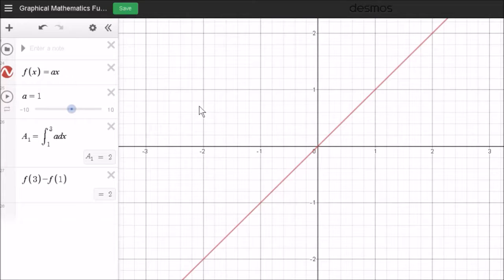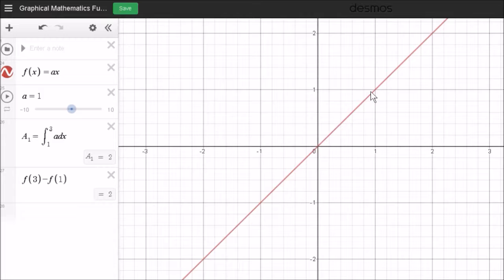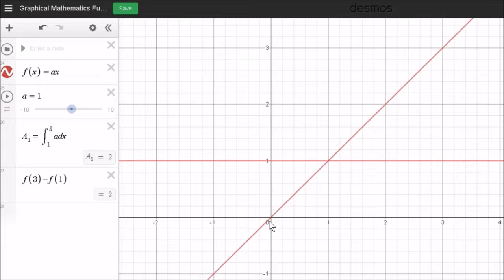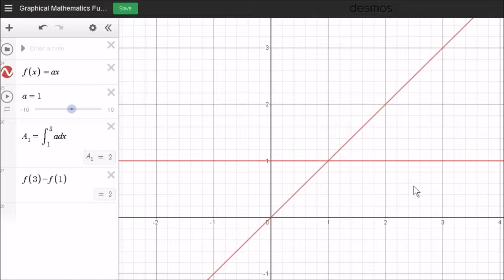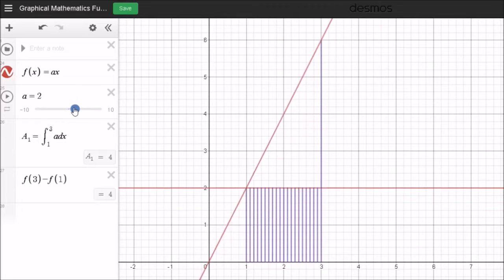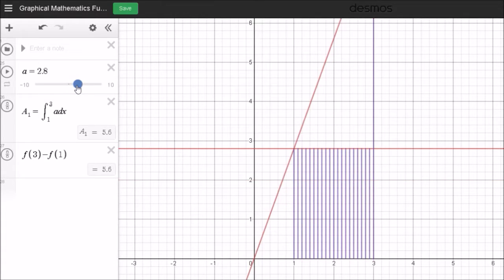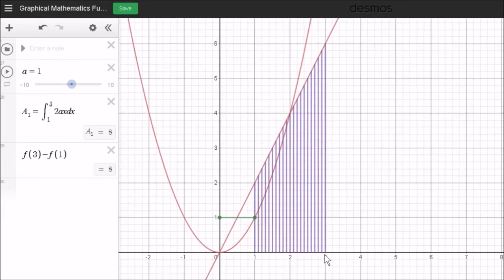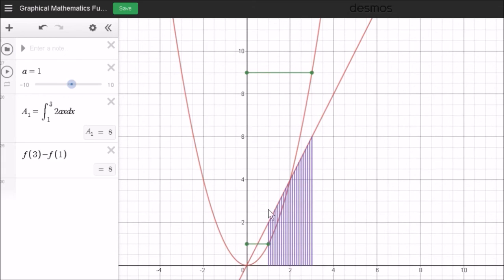Fundamental Theorem of Calculus Intuition